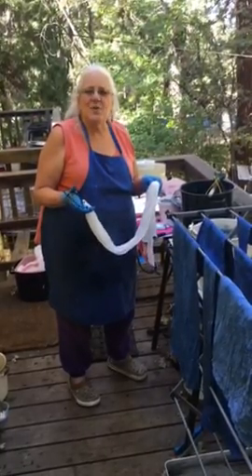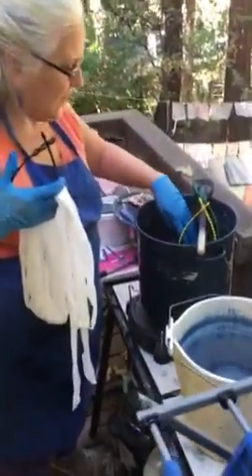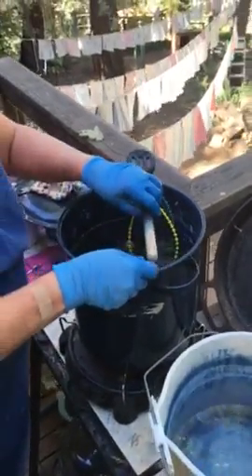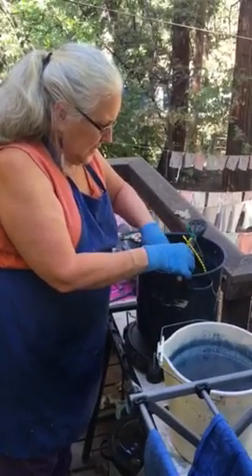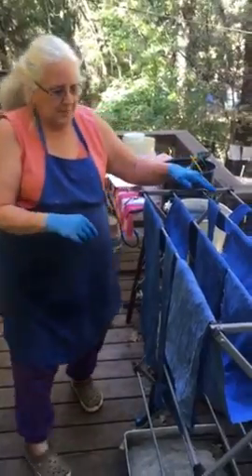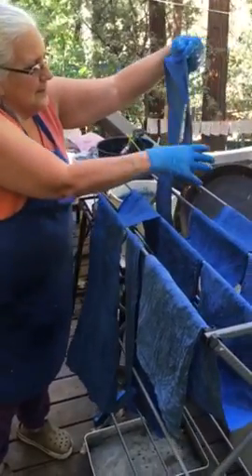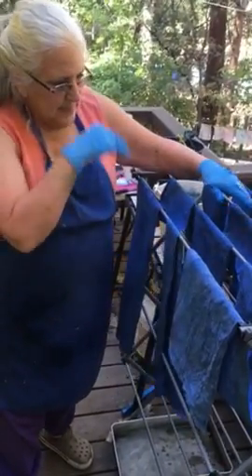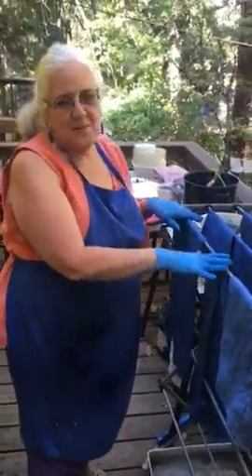Dreamy Goat Design Studio -- Dyeing with Indigo - The Ferrous Sulfate Vat - Day 2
This cold vat is a dream to dye with.  Look how easy it is to get good strong blues on cotton fabric.